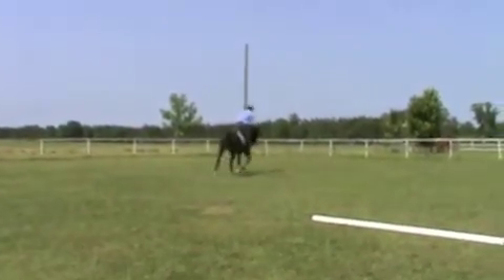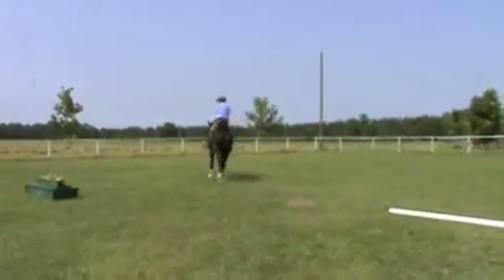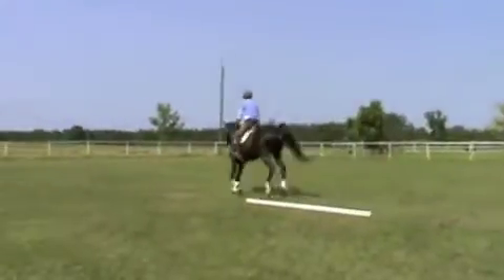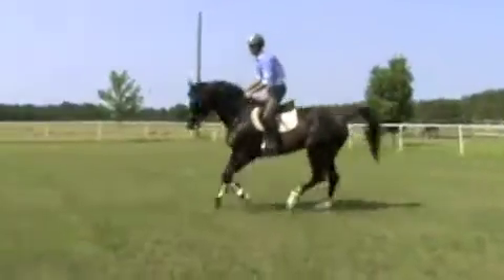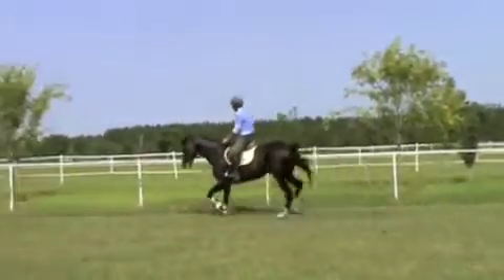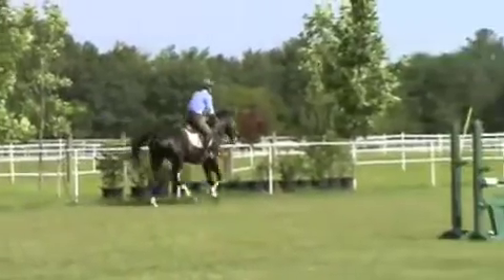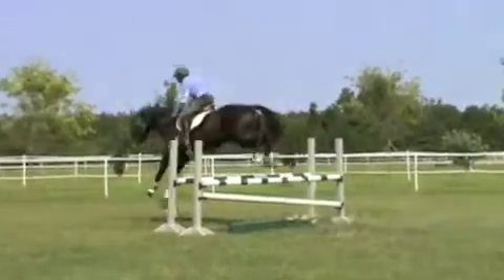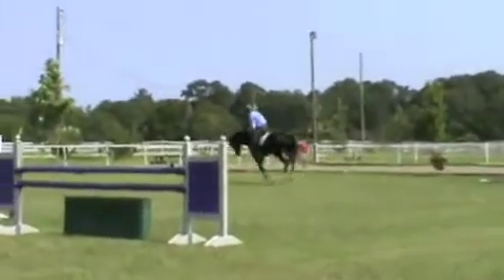Andrew Palmer and Inamorato, Mariano Bedoya Clinic at Little Star Stables (Day 1)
Andrew on Trepid.